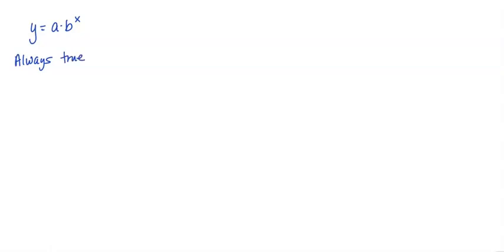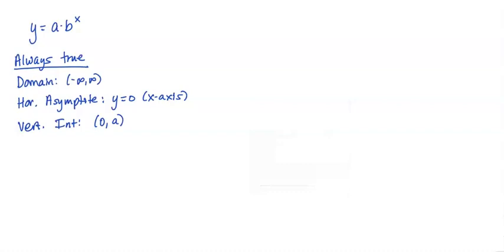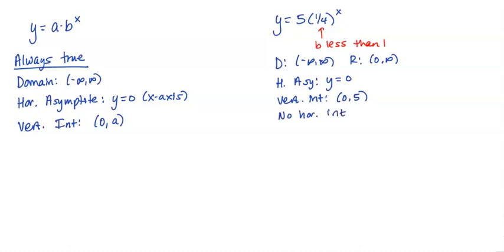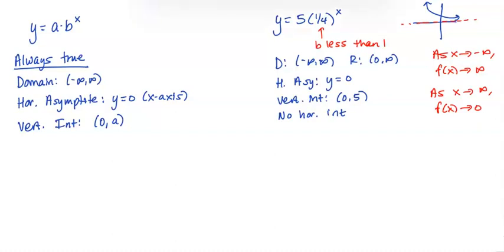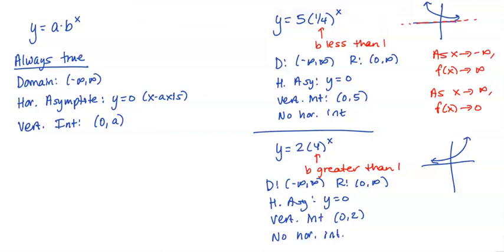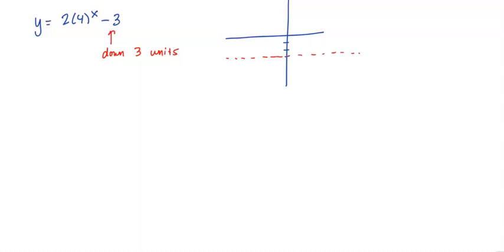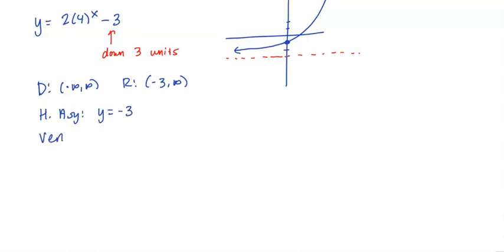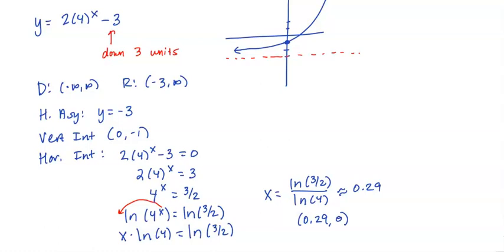MATH 115: Properties of Exponential Functions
Domain, range, asymptotes, intercepts, and long run behavior of exponential functions